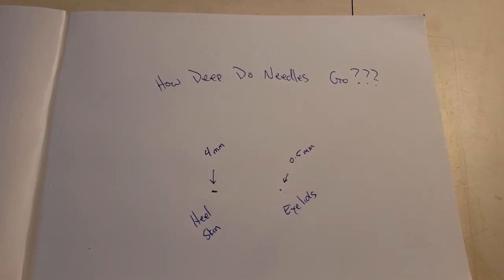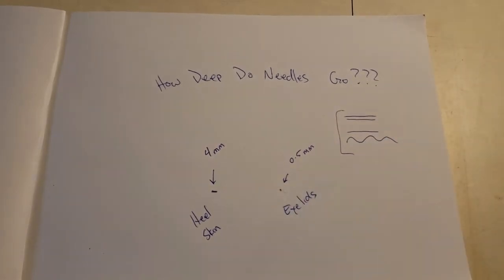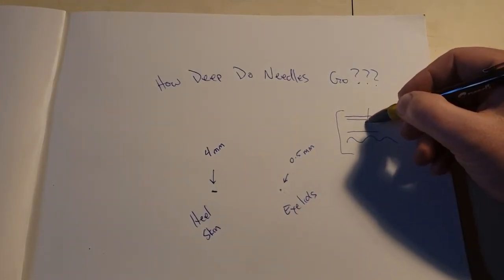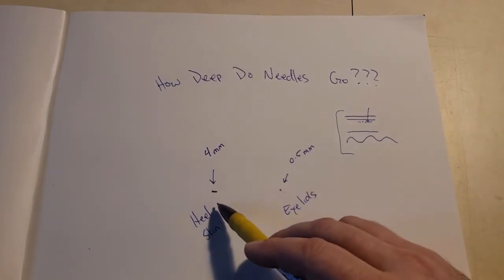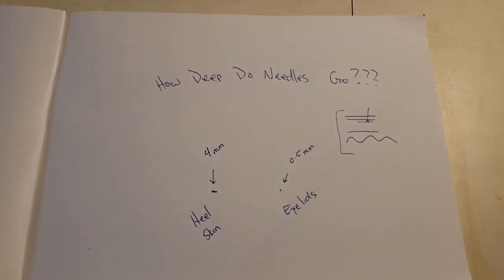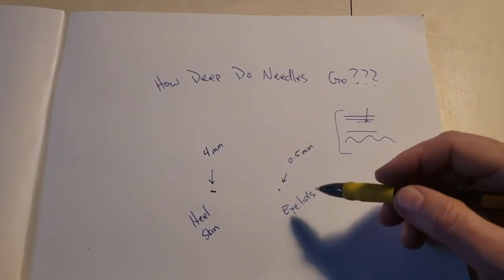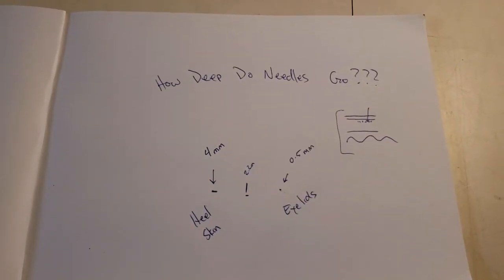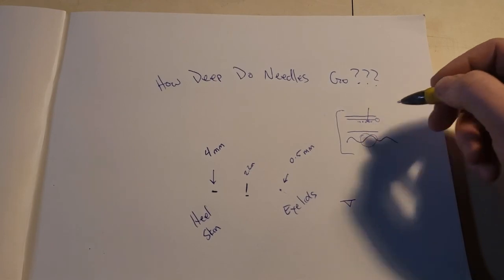How Thick Is The Skin You Tattoo? Are You Going Too Deep With The Needle?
Learn How Thick Human Skin Is And How Long That Needle Should Be Hanging Out The Tube! Please, Stop Bogging Down And Tearing Up Skin, It Isn't As Thick As You Think It Is!

The skin that covers our body is an amazing organ. As tattoo artists, we need to make sure we really understand the medium in which we work. Regardless of what you think you know, I can guarantee the thickness of human skin evades even the most talented tattoo artists out there. Watch the dang video and learn how thick skin really is.